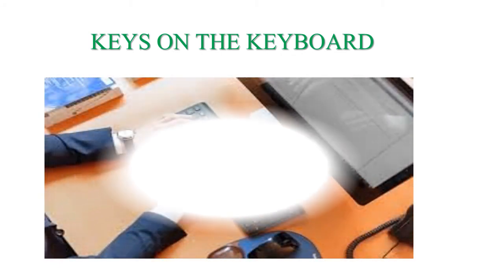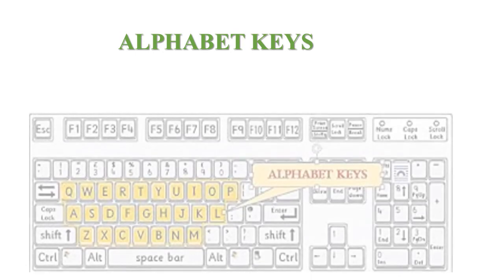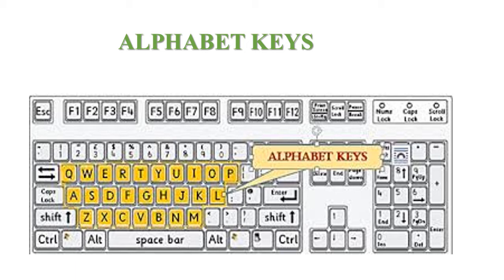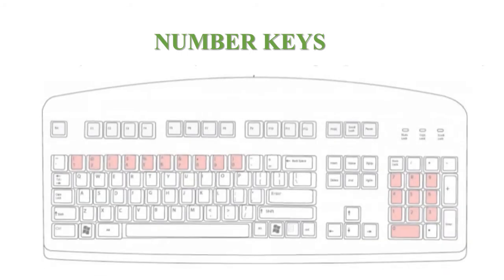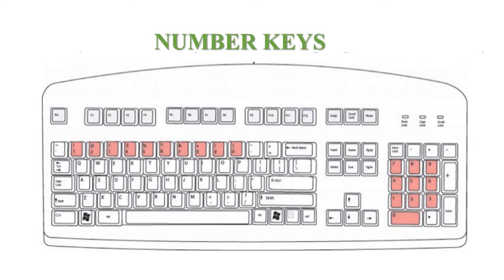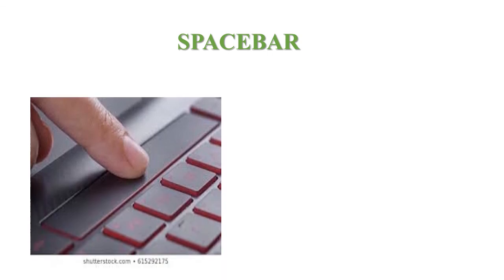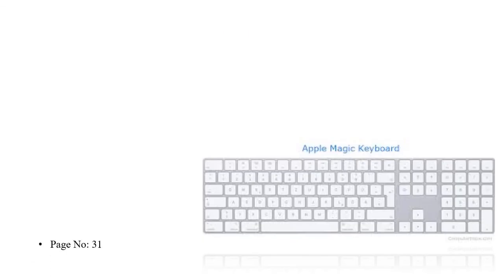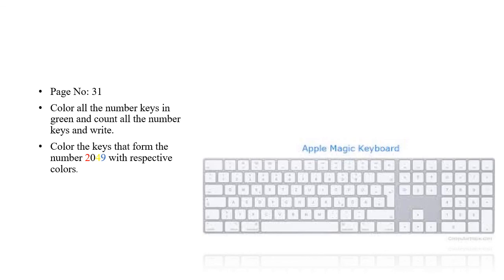Grade 1 # computer chapter4 : computer keyboard# 20.01.21: 1.00 pm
Grade 1
 computer
chapter4 : computer keyboard
 20.01.21: 1.00 pm